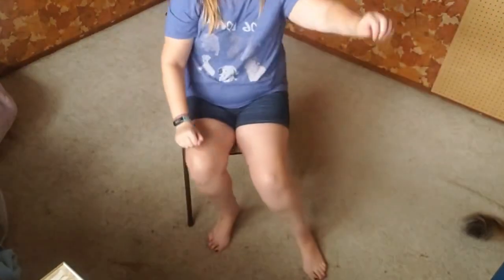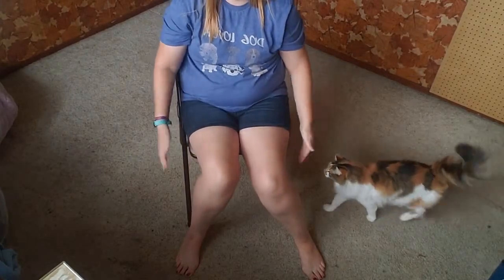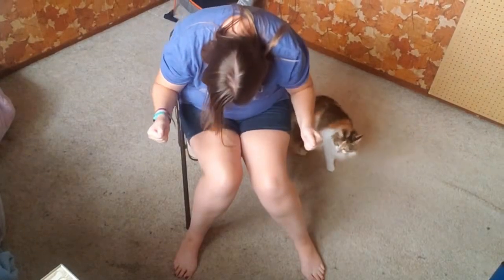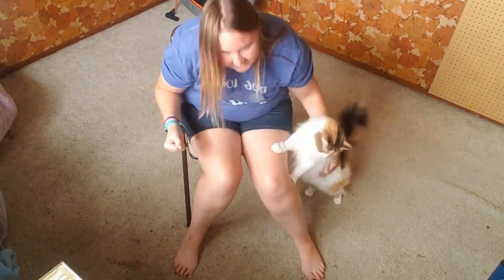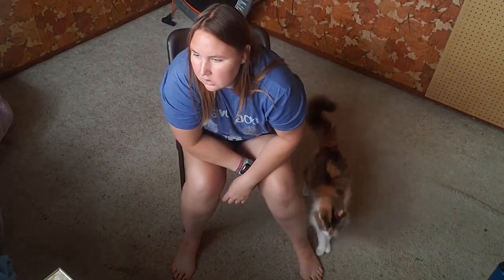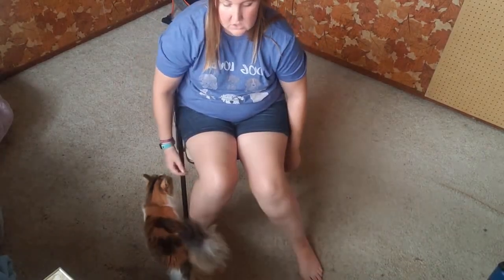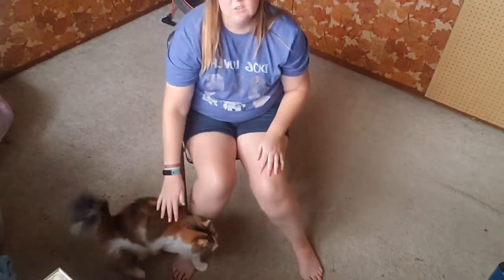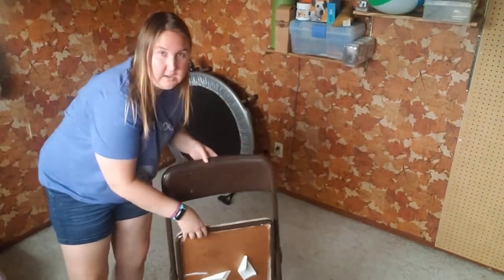3 tips for what to do in an earthquake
Includes information for walker users and wheelchair users.